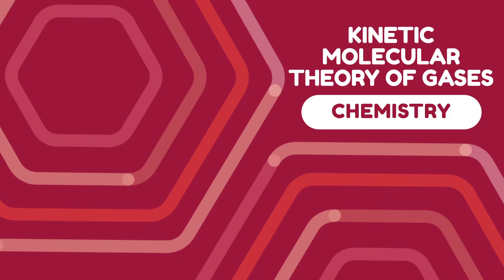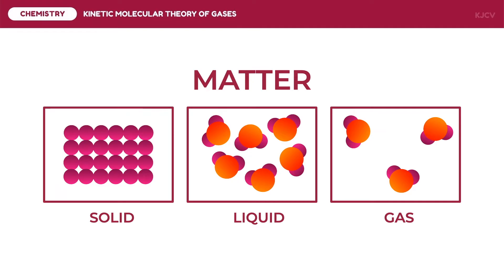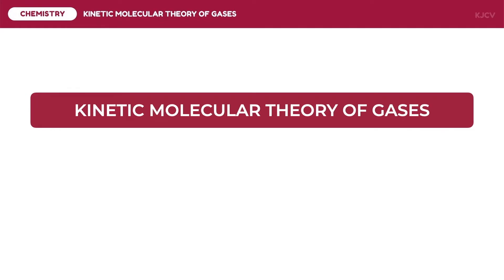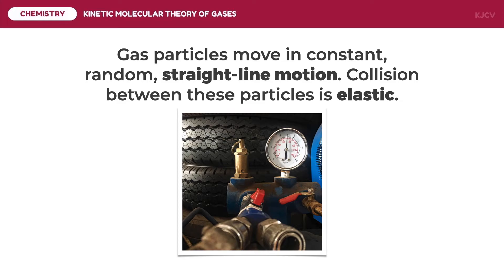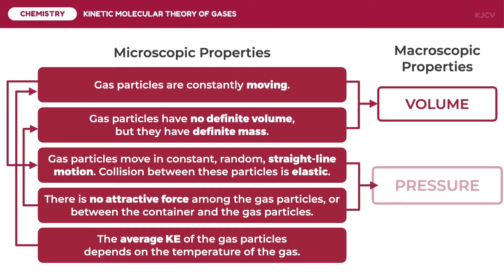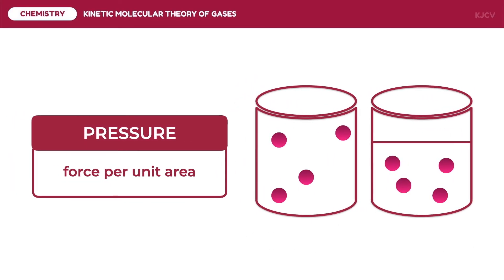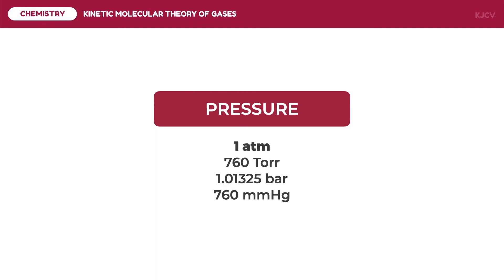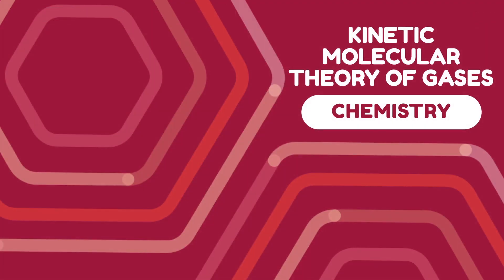Kinetic Molecular Theory of Gases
Discussed in this video lesson are the postulates of the Kinetic Molecular Theory of gases, differences between ideal and real gases, and the macroscopic properties of gases.